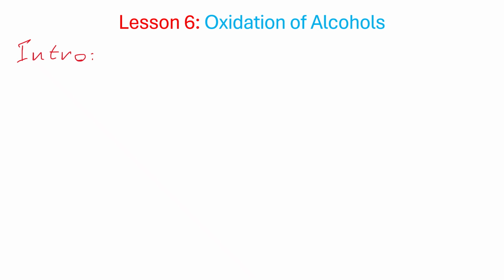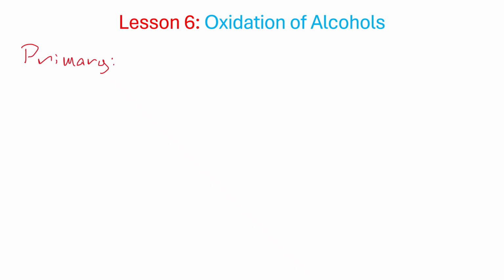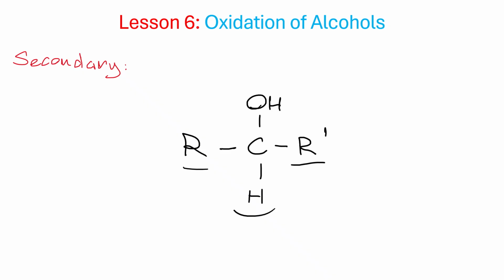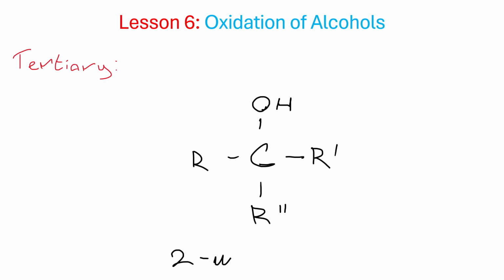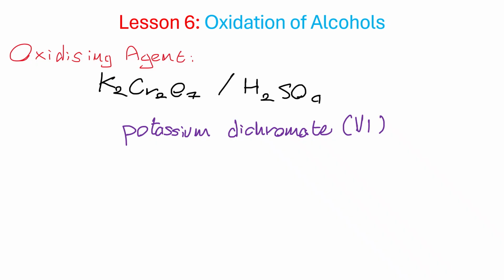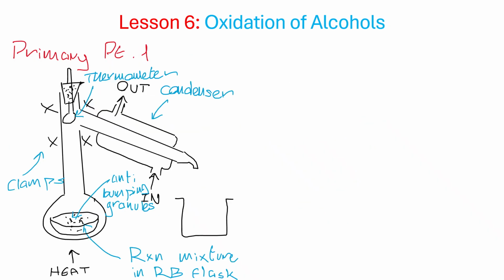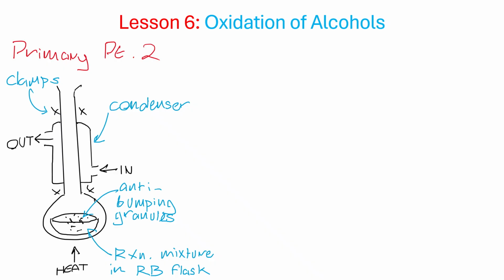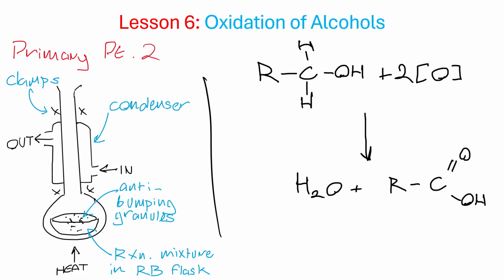Lesson 6: Oxidation of Alcohols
Oxidation of Alcohols are a crucial set of reactions you need to know for OCR A Chemistry, and today I will be walking through, the different classifications of alcohols, and the reactions of these variants with oxidizing agents.